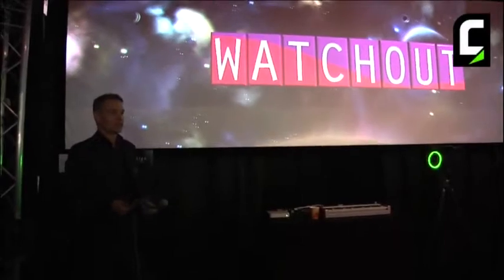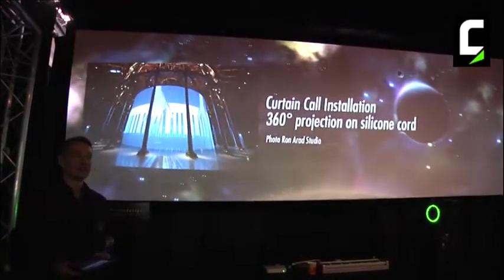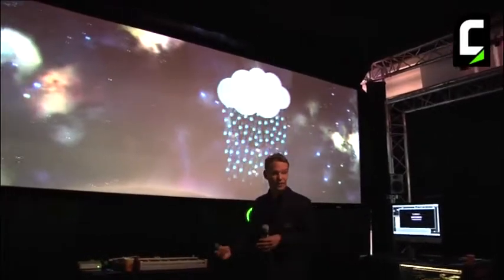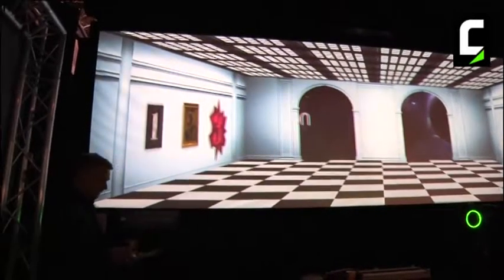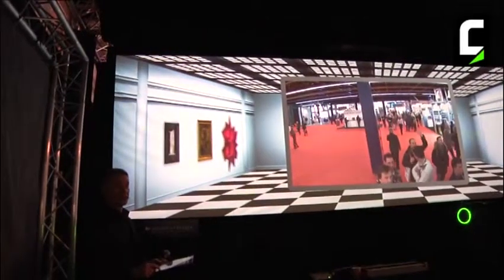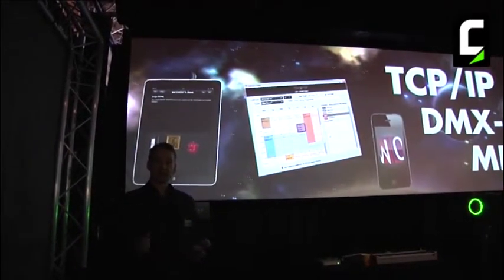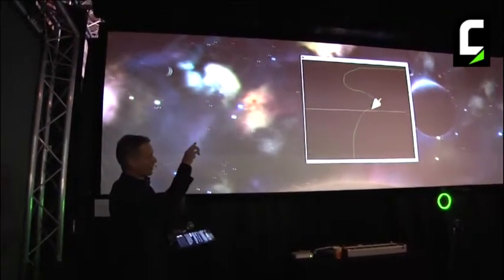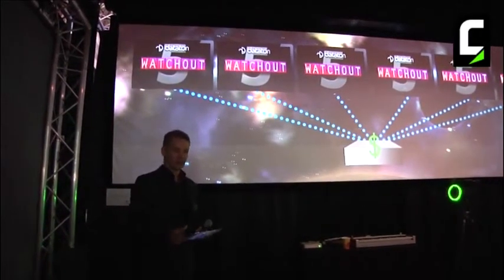ISE 2012 - Frederik Svahnberg di Dataton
Fredrik Svahnberg, Marketing & Communications Manager di Dataton, illustra per i visitatori le caratteristiche della versione 5 del software Watchout (in inglese).

ISE 2012 - Frederik Svahnberg of Dataton

Fredrik Svahnberg, Marketing & Communications Manager at Dataton, illustrate the features of software application by Dataton Watchout version 5.